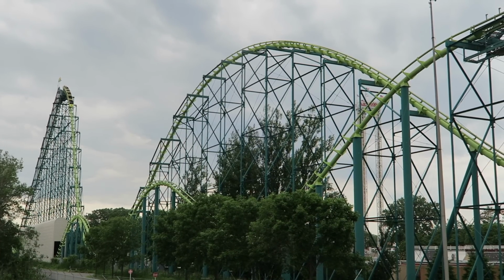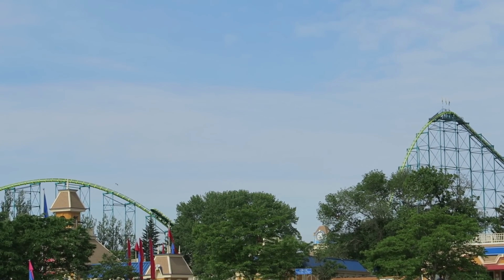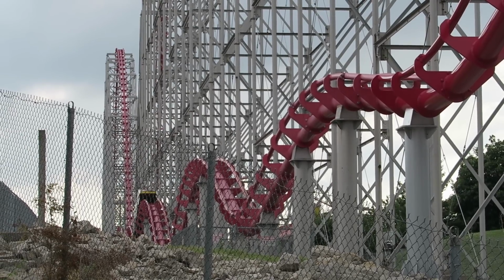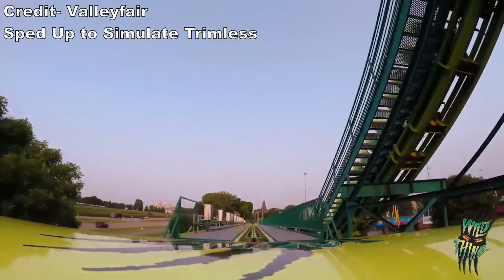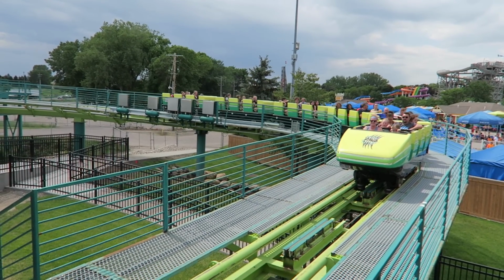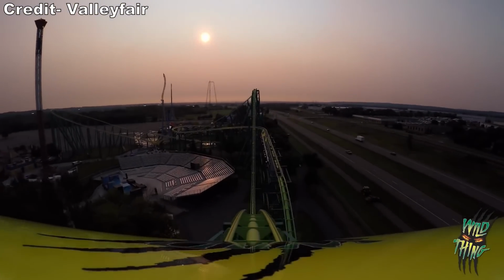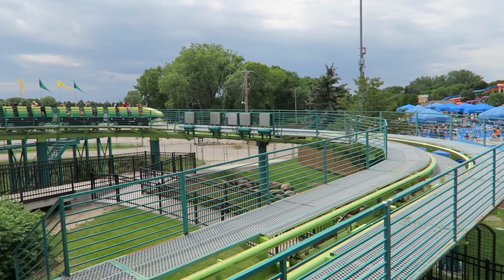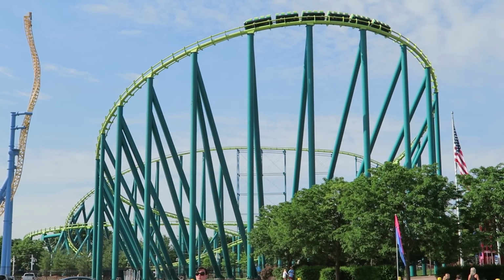Wild Thing Review, Valleyfair Morgan Hyper Coaster | Wild Thing or Mild Thing?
Wild Thing is the tallest, fastest, and longest roller coaster in both Valleyfair and the entire state of Minnesota.  This was the first coaster ever built by Morgan Manufacturing and it's one of three hyper coasters from the company in the Cedar Fair chain.  While the ride has a commanding presence on this amusement park's skyline, it has earned the dubious nickname of Mild Thing among coaster enthusiasts.  So is it Wild Thing or Mild Thing?

Video Credits

Background Music